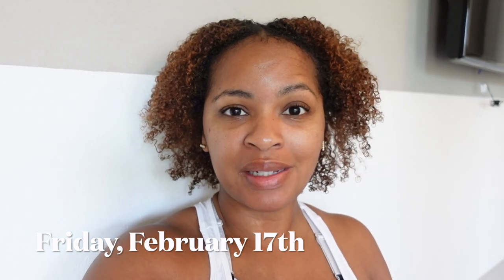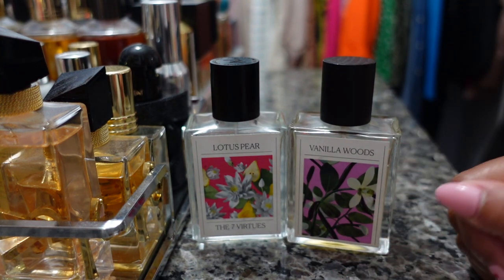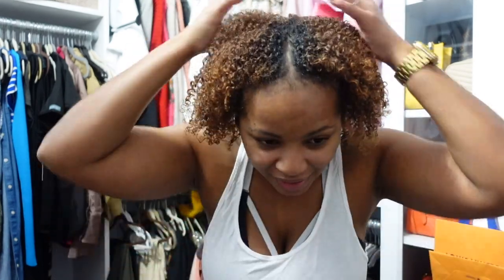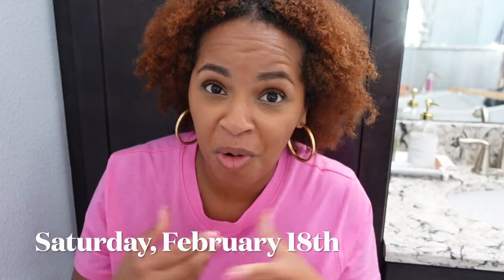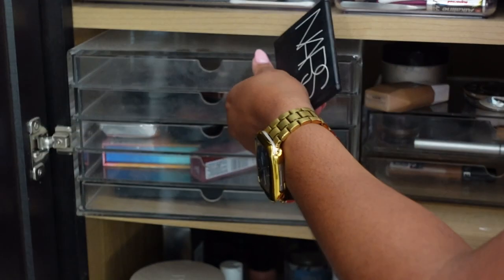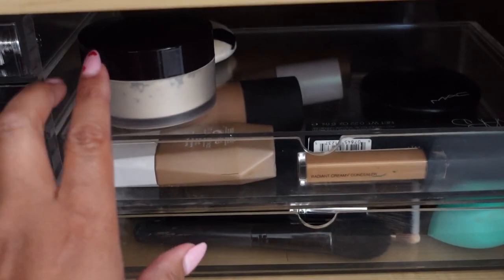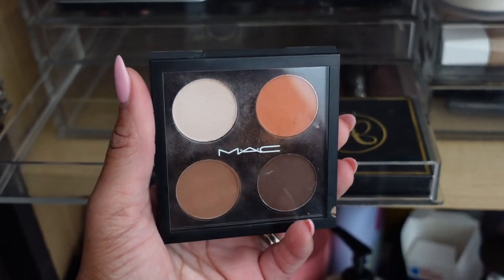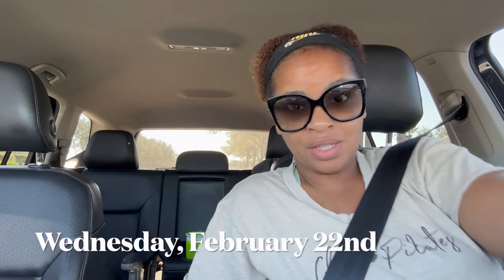Vlog #115 | Makeup Organization, Sephora Haul